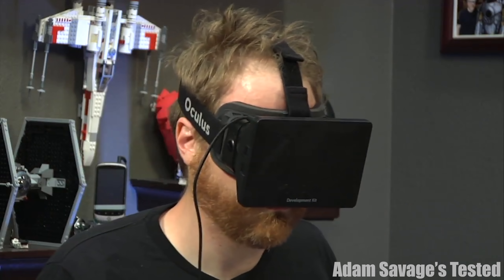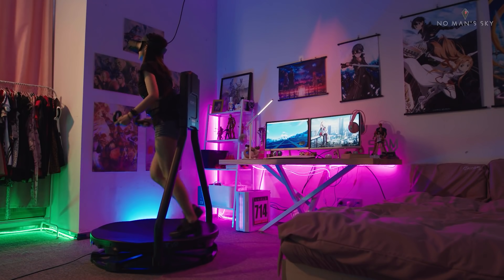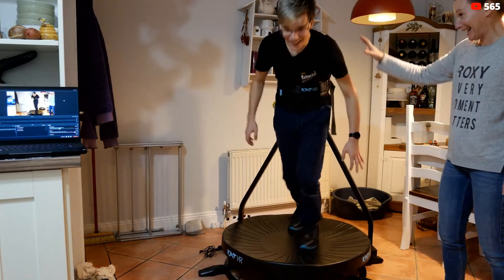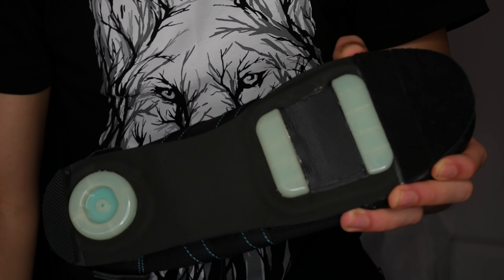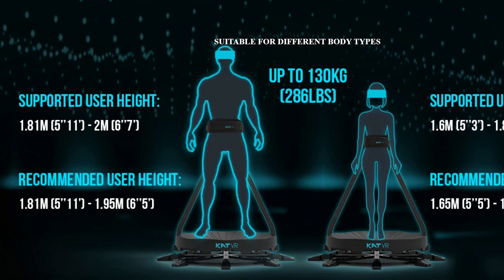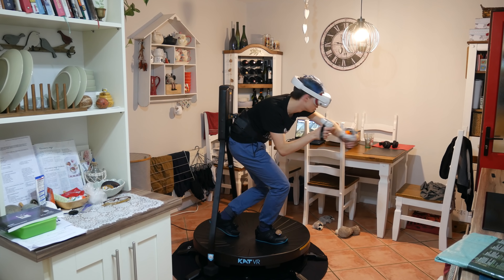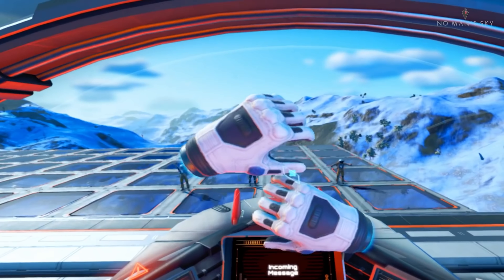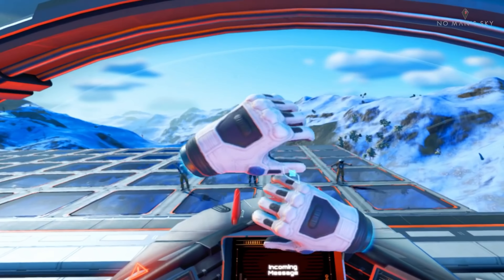The Consumer Omni-Directional VR Treadmill Is Here! & It's INSANE!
In today's video, we are checking out the first consumer Omni-Directional. This was kindly sent over to us for review by Kat VR. This is their Kat Walk C. Their first consumer VR Treadmill that anyone can buy. Currently, they are even having a sale on it. In this video, I will tell you what I think of the treadmill, from the setup to actually using it, whether I think it truly is the future of VR locomotion, and most importantly, who I think this is for! I hope you enjoy the video :D

Timestamps
0:00 Intro
0:59 The Setup
1:33 The First Trial
1:54 The Shoes
2:17 The Modes
3:13 How Does It Feel?
3:26 The Different Sizes
4:14 Who Is This For?
5:05 Who Is This NOT For?
5:54 Do I Think This Is The Next Step For Locomotion?
6:27 The Feeling Of Running
7:05 It Can Be Restrictive
7:17 First Person Shooters Are Not Perfect
7:58 The Connection To SteamVR
8:27 The Conclusion
9:38 Outro

Sean Cusumano
Paul James
AR1N4T0R40
Michael Durant
Krunchy
RedCSalt
Hiro Yuuy
Mizuiro Neko
John Marszalek
Basil Aldwin
Zbigniew Rybiński
OneScreen
Trent Fowler
ChuchoF3TT
SxP
VeryEvilShadow
Johngault22
William Edney
Kcor_77
Imnafoy
David W Ratcliff
Nulled Floof
Emilio Sanchez S
Kenny Balter
Graham Cannell
Keith Vinson
Cerberus Velvet
Noxo
AP
Koko Puffs
Skeeva